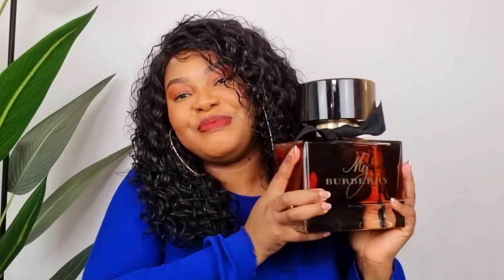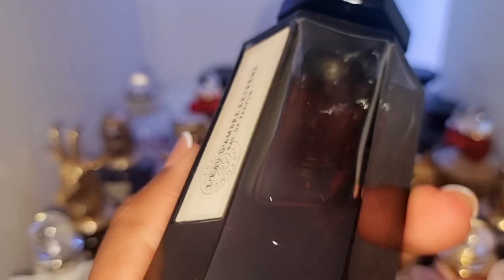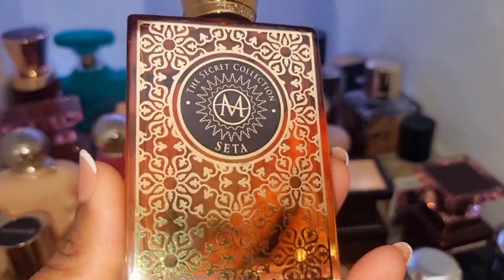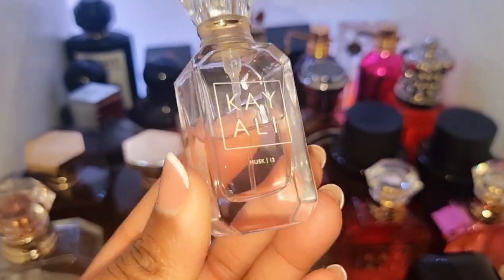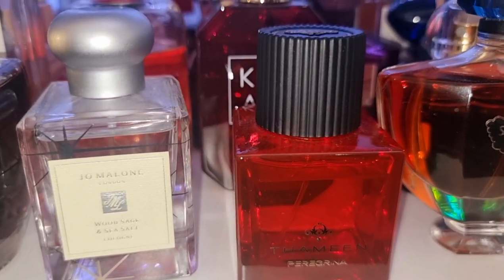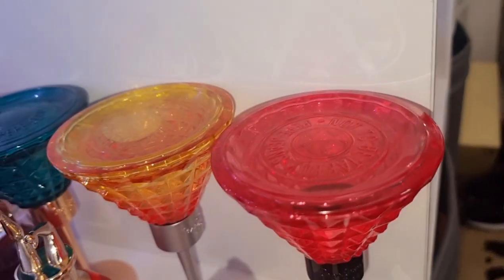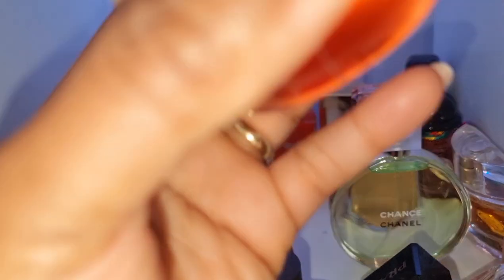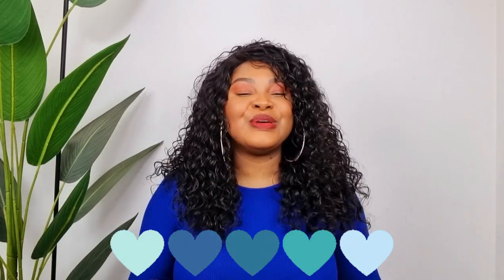My Entire Perfume Collection 2023 | Niche And Designer Fragrances | Over 250 Bottles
Hi lovelies! In today's video I'll be talking about My Entire Perfume Collection 2023

📌 Discounts 📌

💄𝐌𝐀𝐊𝐄𝐔𝐏 💄
Dior - Backstage Face & Body foundation - Shade 6 warm